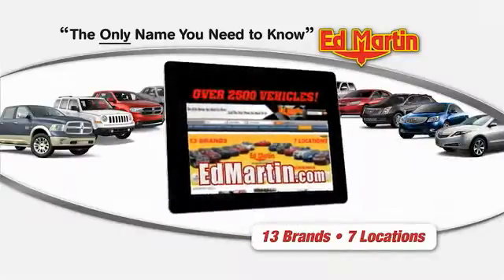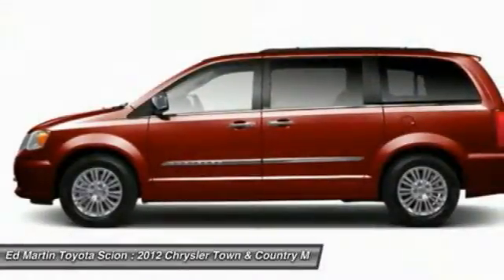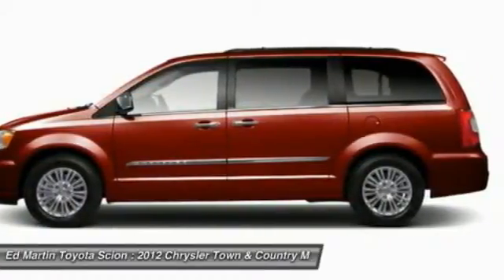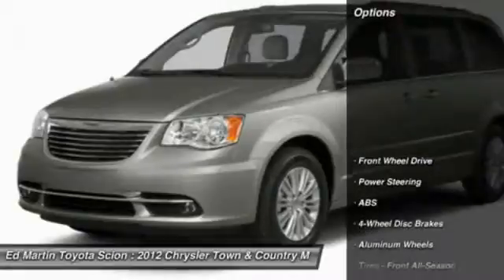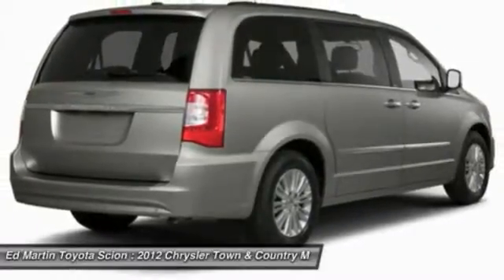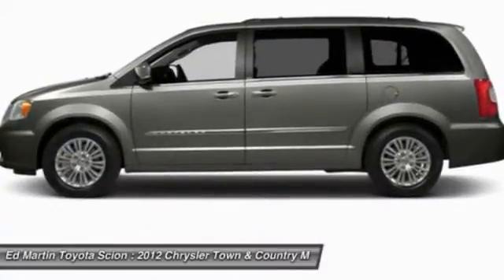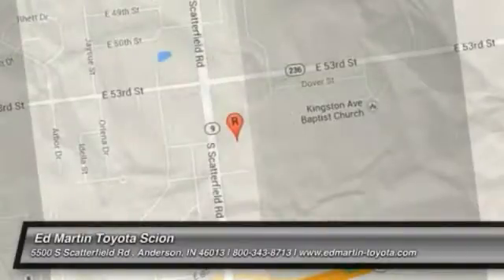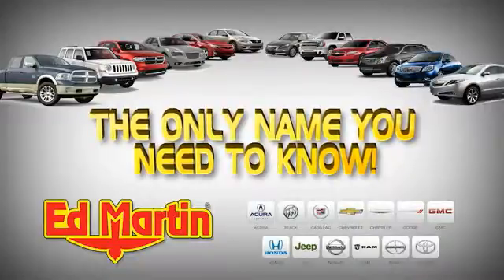2012 CHRYSLER TOWN & COUNTRY Anderson, IN 680346B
2012 CHRYSLER TOWN & COUNTRY Anderson, IN
Stock# 680346B

Looking for the right car? Today could be your lucky day. With 33990 miles, this Deep Cherry Red Crystal Pearl, 2012 Chrysler Town & Country equipped with Automatic transmission could be yours. Request more information and set up a test drive right away.